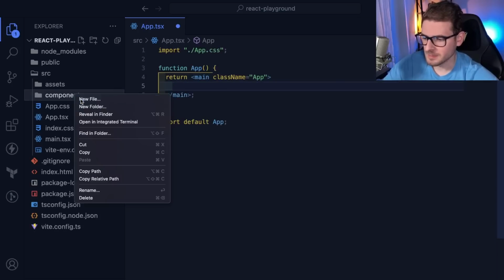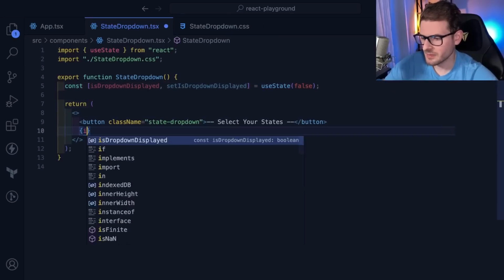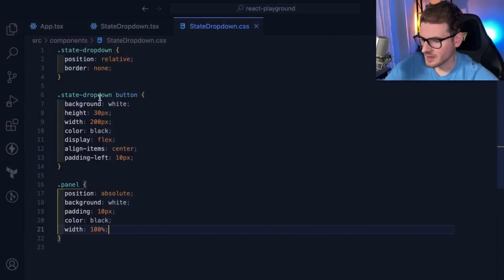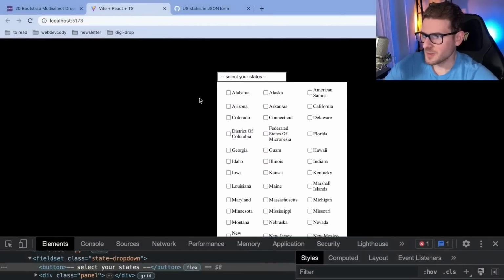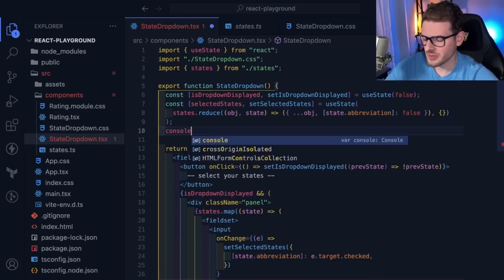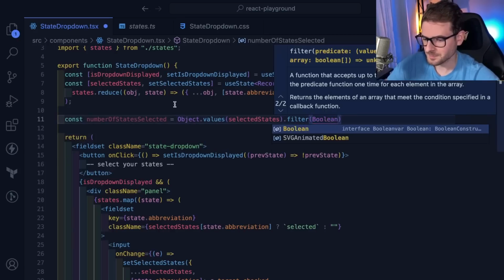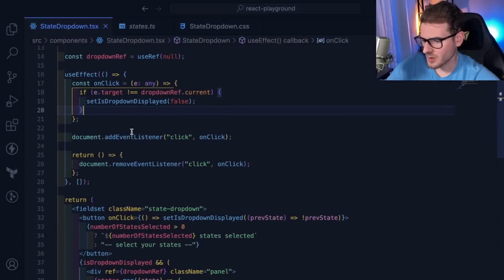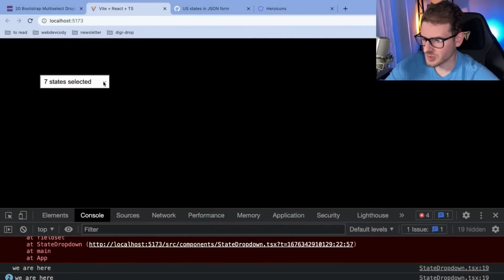React Challenge - Can you Build a Multi-Select State Dropdown?